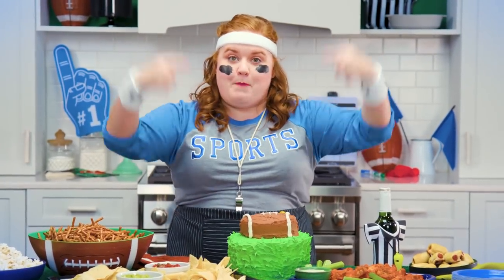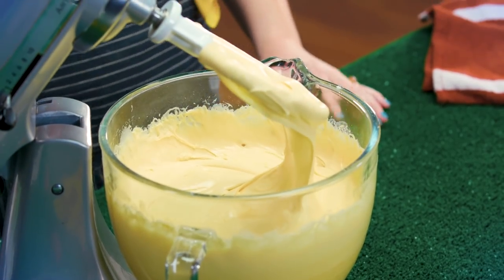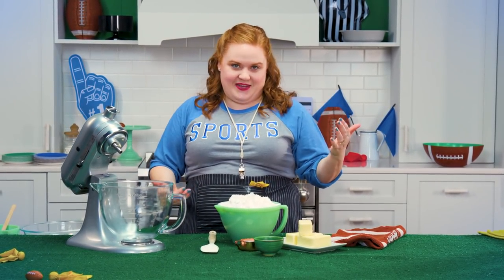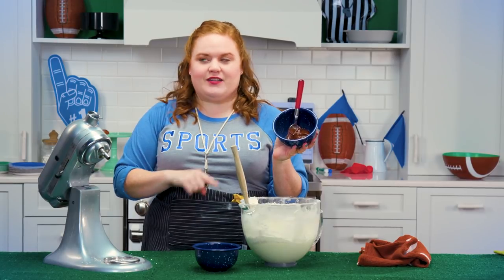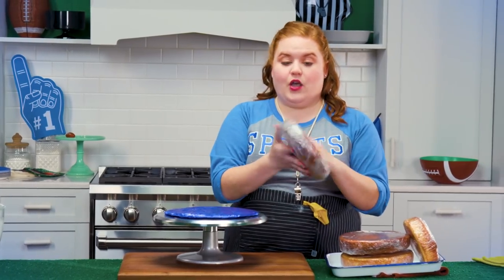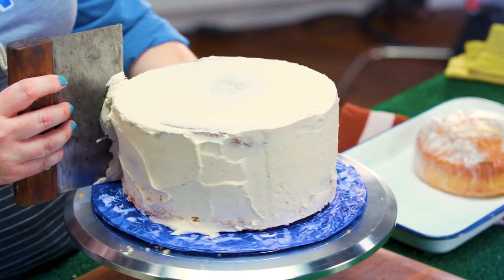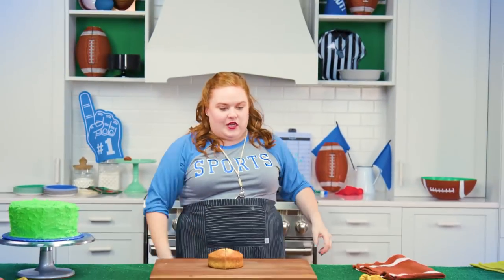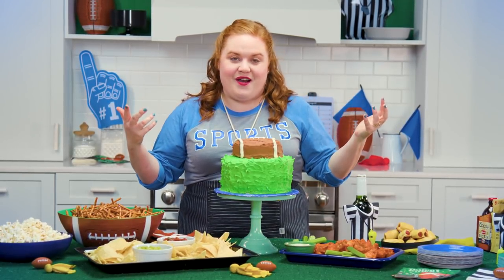How to Make a Football Cake | Smart Cookie | Allrecipes.com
Smart Cookie is a ‘smart’ approach to basic baking. While demonstrating an easy recipe, our host, Elise Mayfield, entertains us with the stories and secrets behind the recipe. Get the recipe for Smart Cookie Superbowl Football Cake